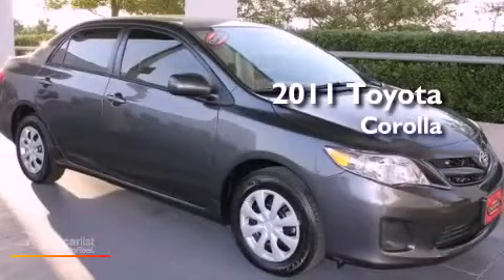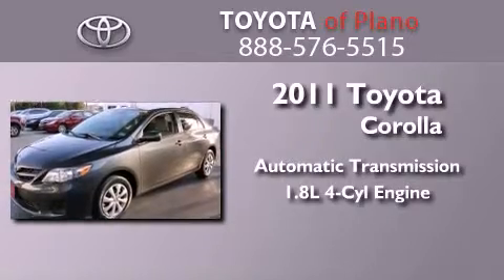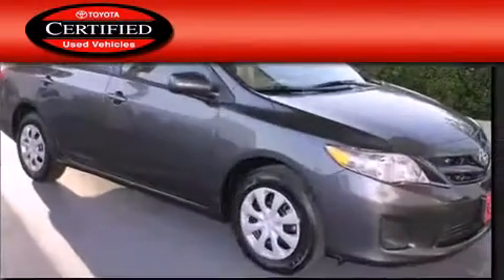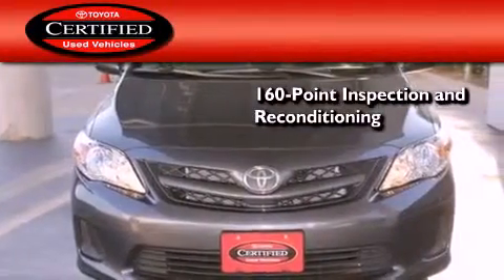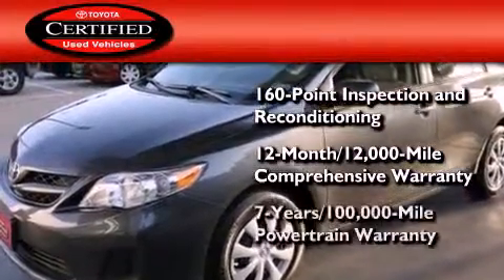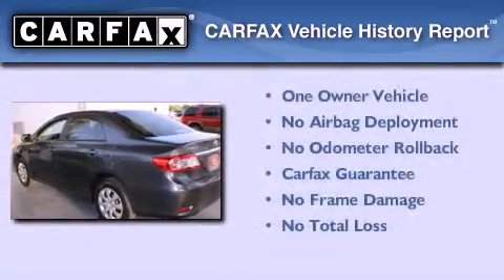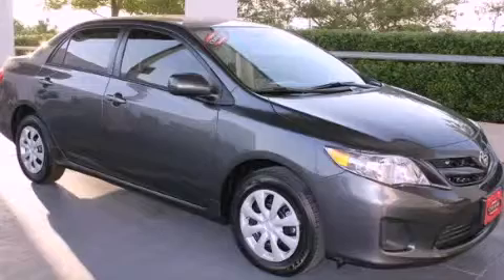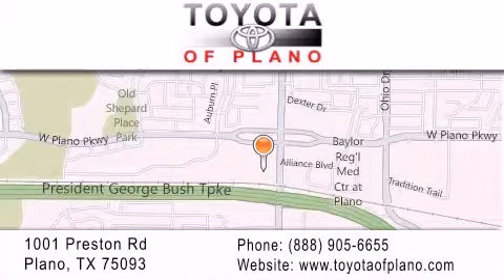Certified 2011 Toyota Corolla Plano TX 75093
Year : 2011
 Make : Toyota
 Model : Corolla
 Engine : 1.8L DOHC SFI 16-valve VVT-i I4 engine
 Trans . : Automatic
 Exterior : Gray
 Miles : 4,088
 Interior : Tan
 Toyota of Plano
 2011 Toyota Corolla Plano TX